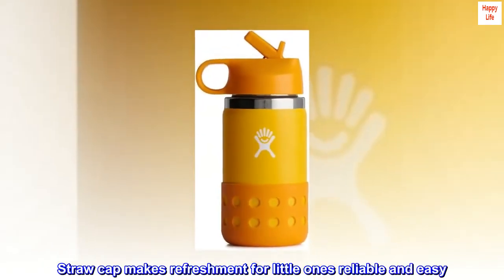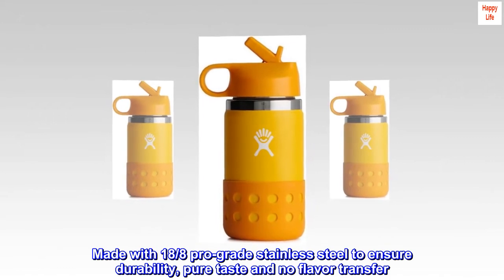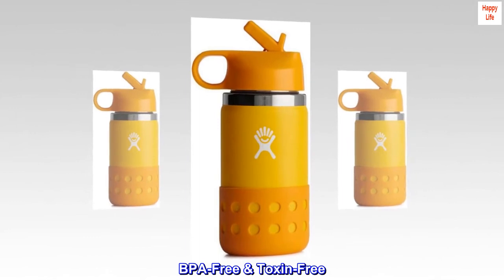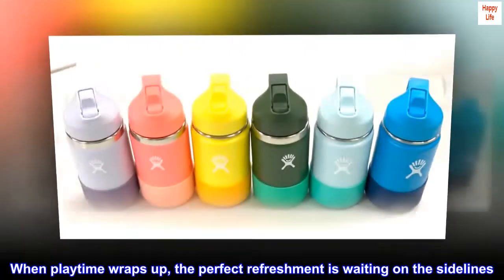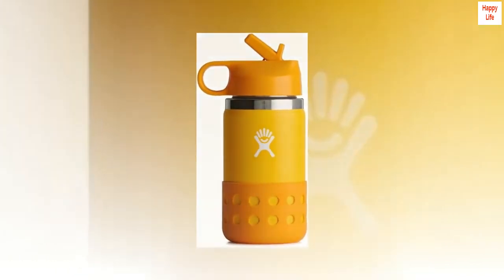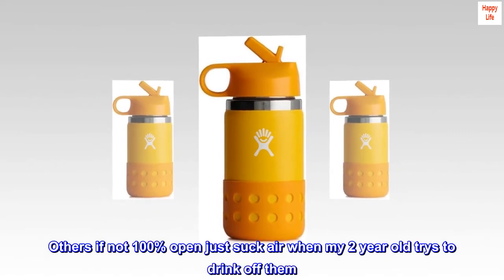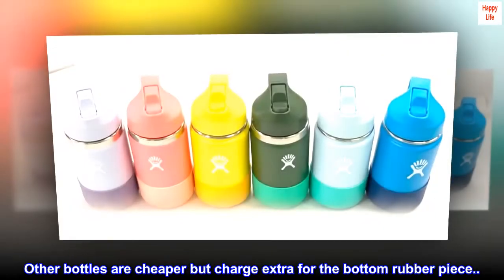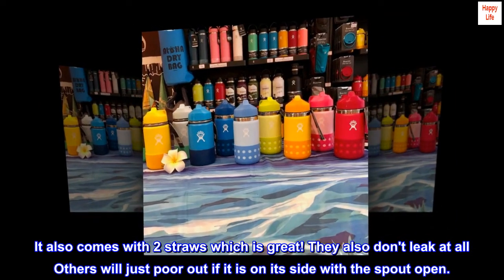Hydro Flask Kids Wide Mouth Straw LID and Boot Honeydew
Straw cap makes refreshment for little ones reliable and easy
Perforated Flex Boot adds bottle protection and stability
TempShield insulation keeps beverages cold up to 24 hours
Made with 18/8 pro-grade stainless steel to ensure durability, pure taste and no flavor transfer
Honeycomb Insulated cap for maximum temperature retention
Color Last powder coat is dishwasher safe, keeping your bottle slip-free and colorful
Dishwasher safe
BPA-Free & Toxin-Free. Free from toxins, free from worry
Small size. Big Adventure. Every sip stays icy cold for up to 24 hours. When playtime wraps up, the perfect refreshment is waiting on the sidelines. With a colorful, easy-to-clean Straw Cap and a durable perforated Flex Boot, the Wide Mouth Kids Bottle is the perfect companion for any adventure.

 Toddler approved
I have ordered a few brands of these type of water bottles, so far these are the best for a few reasons. First the spout doesn't have to be all the way opened to drink out of. Others if not 100% open just suck air when my 2 year old trys to drink off them. Second these are dishwasher safe and third they come with the rubber on the bottom. Other bottles are cheaper but charge extra for the bottom rubber piece... I didn't think it was a big deal at first but hand a metal water bottle to a toddler and they think it's a drum stick let alone all the accidental drops that would dent it but doesn't since these are protected. It also comes with 2 straws which is great! They also don't leak at all Others will just poor out if it is on its side with the spout open.